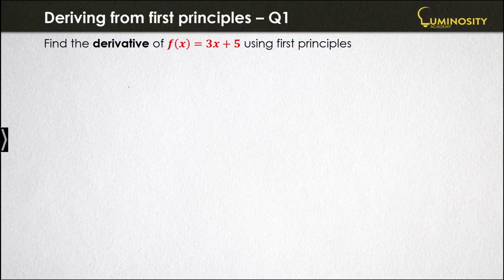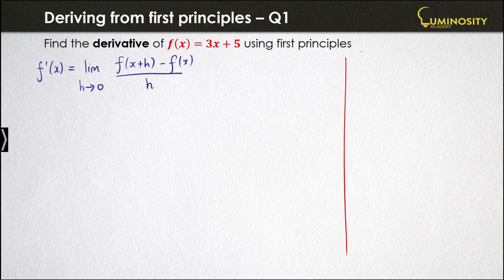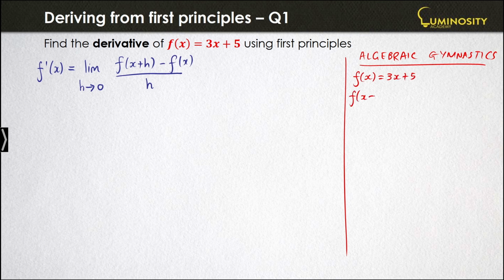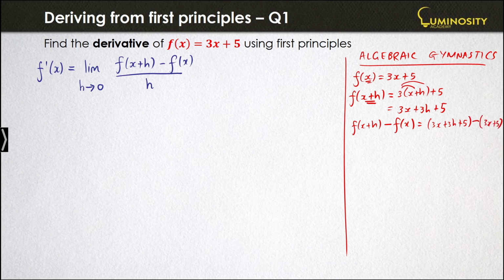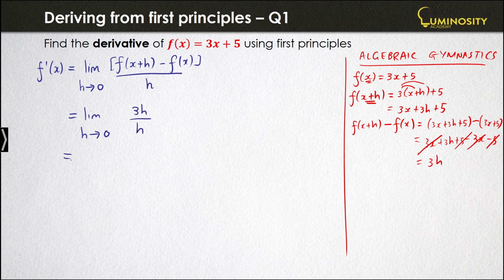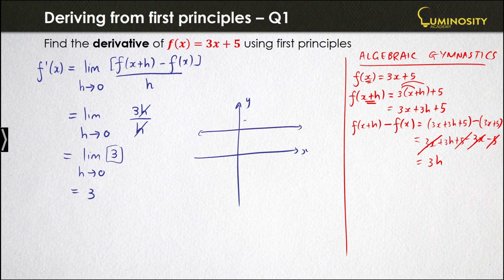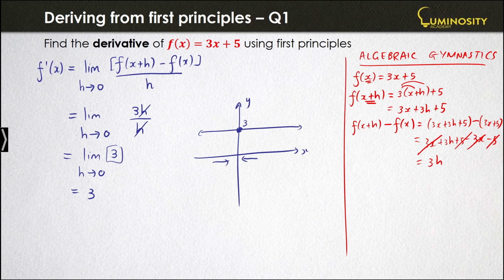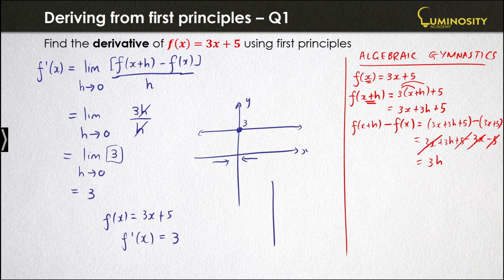Deriving from first principles - Question 1